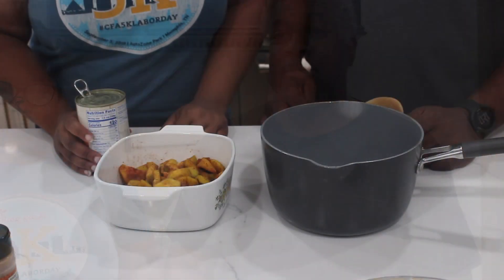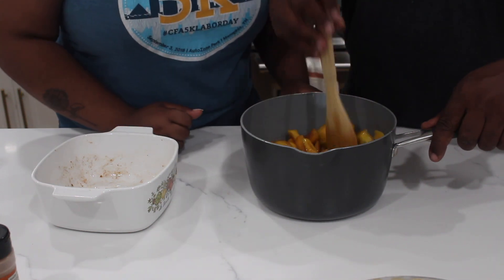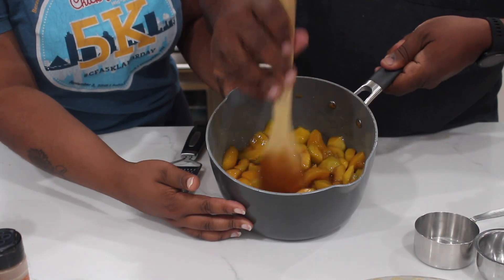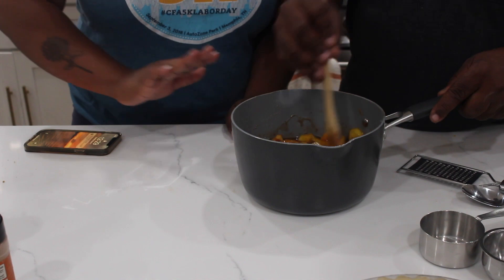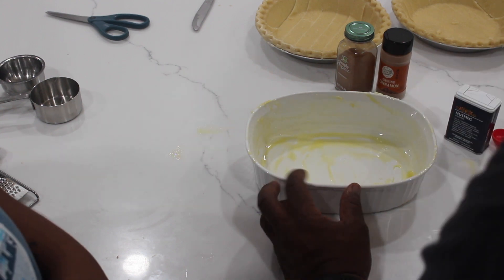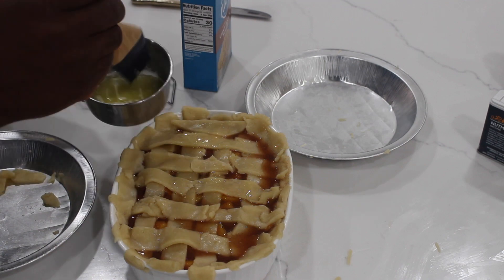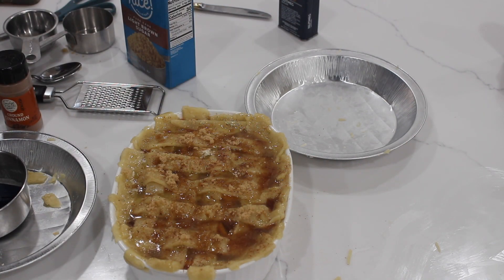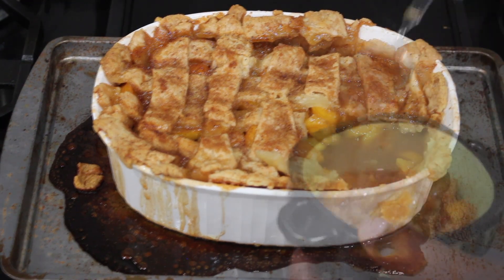We made Peach Cobbler using homegrown Peaches! | Garden to Plate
Hey sowers! Happy Monday! This video will have you craving peach cobbler more than ever before! But don 't forget to grow your own peaches!

Socials!